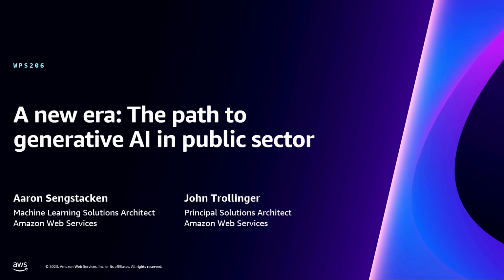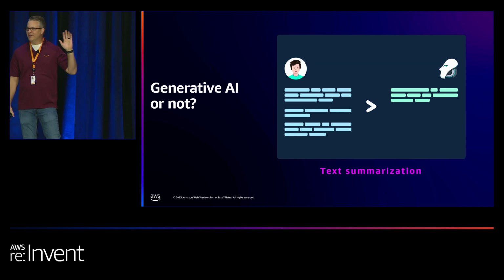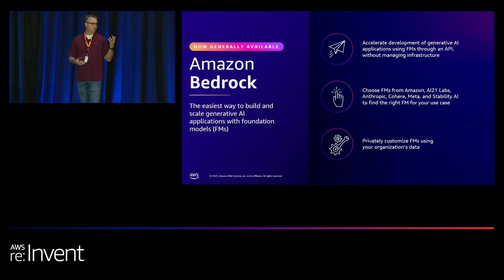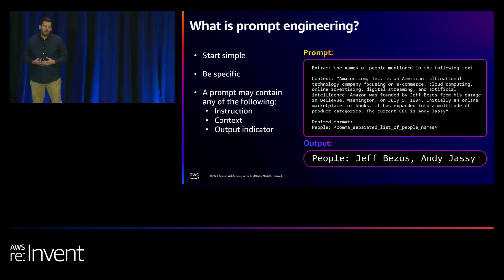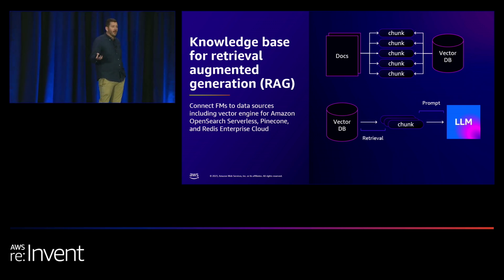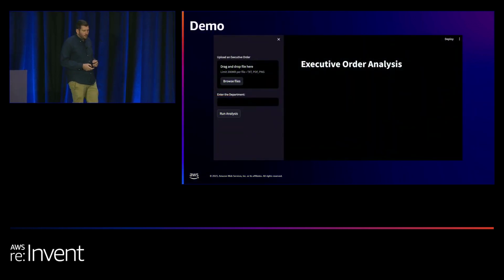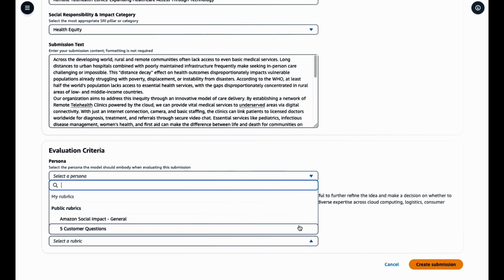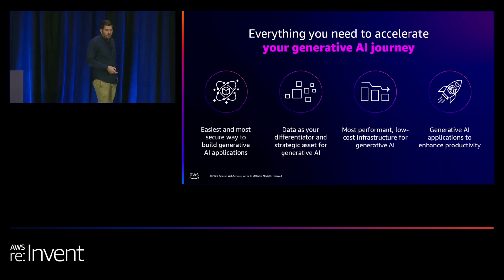AWS re:Invent 2023 - A new era: The path to generative AI in public sector (WPS206)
The advancement of generative AI is making all of us think: What's possible? Within seconds, you can generate new images, text, or audio. The role of generative AI is rapidly evolving in the public sector, reshaping our vision of the society of the future. In this session, dig into what's possible and what generative AI means for the public sector, and debunk some myths and misconceptions. Explore real-world AWS use cases to help you take the next step on a practical path forward in this new era of technology.